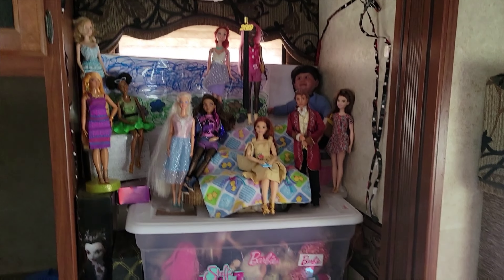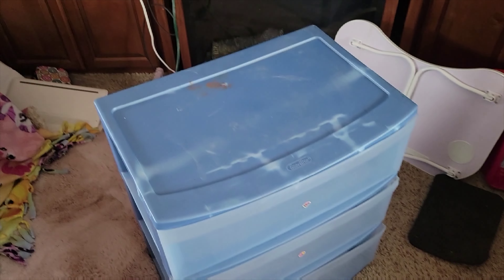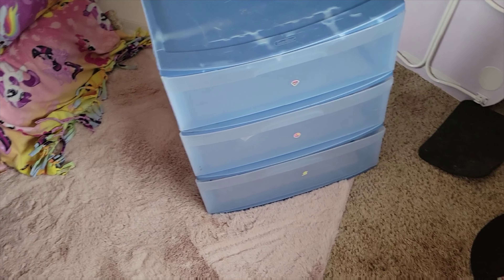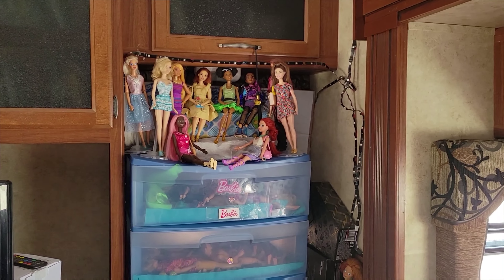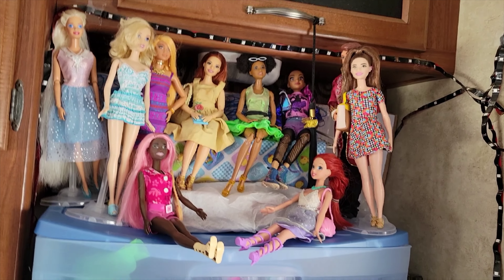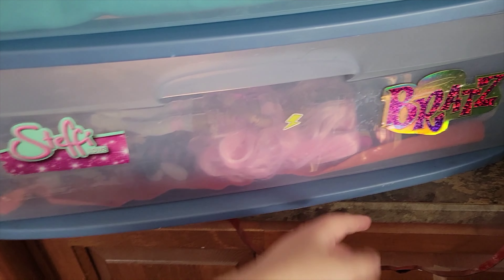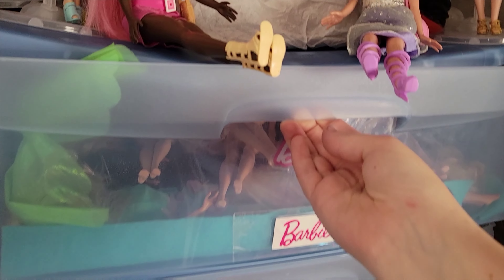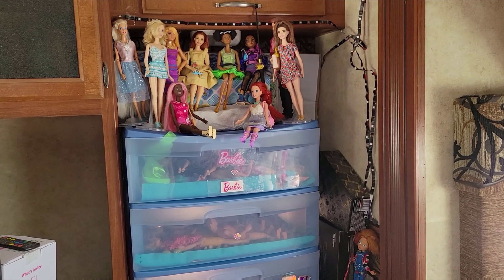doll storage reorganization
I have been unhappy with how my dolls were displayed for a while so I'm so happy I was able it change it. make sure to leave a comment and subscribe if you like my videos!